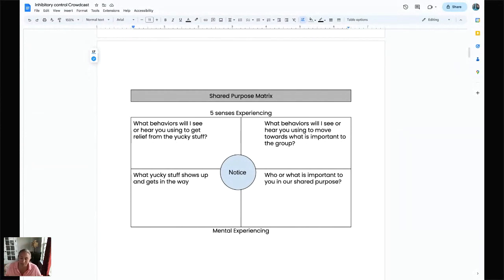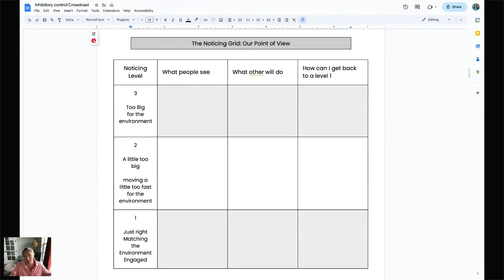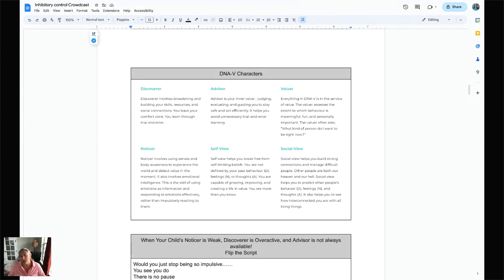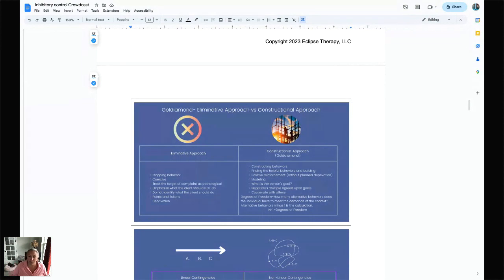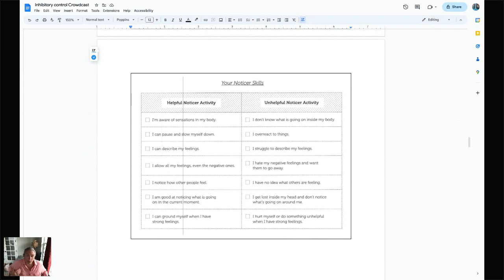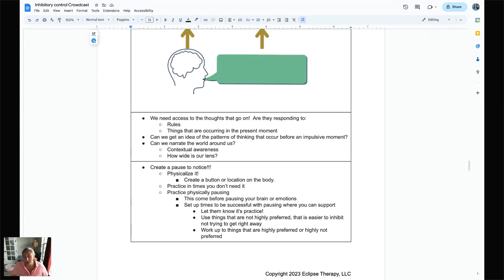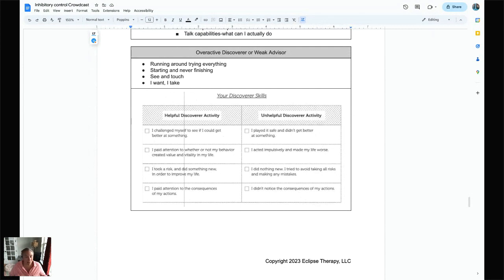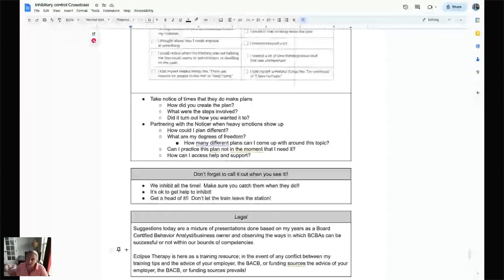Parent Learning Event: The impulsive domino chain. Supporting the development of a stop button!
Impulsivity can get in the way of so many activities.  It shows up when there are light emotions showing up like at birthday parties and when heavy emotions show up because your child lost a game.  There is significant power in developing a pause in the domino chain!  Without that pause, impulsivity can get in the way of almost every day activity and more importantly, strong and connected relationships.  Rosalie will talk through the challenges with impulsivity and some strategies for developing a pause to keep the dominoes standing!!